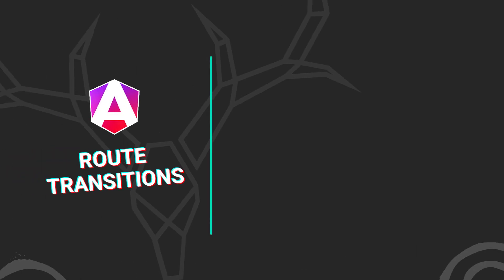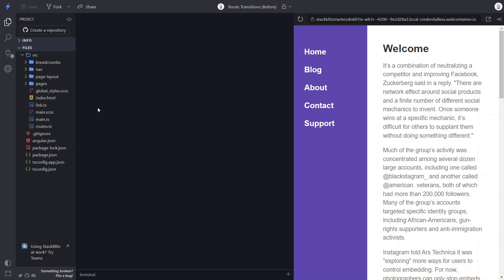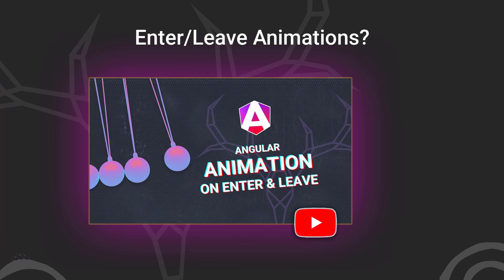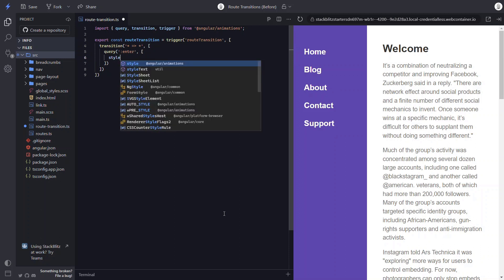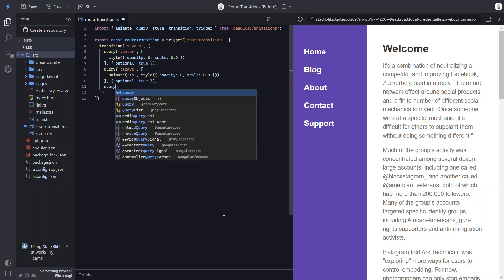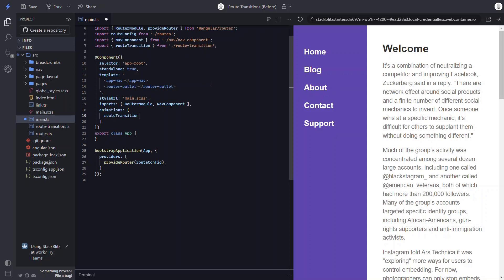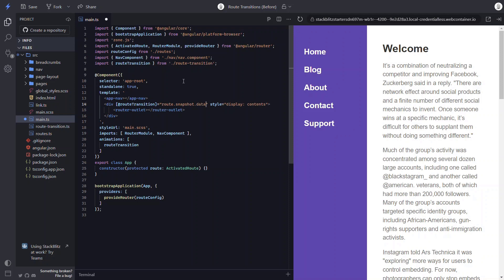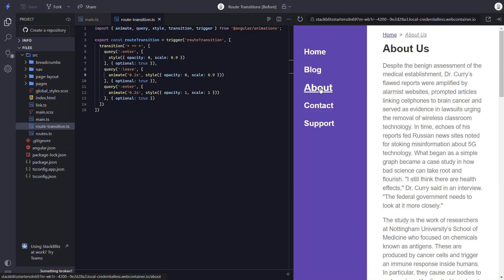Angular Animations: Router transitions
If you’ve ever worked with an Angular application that has routing, you may have wanted to add transitions as you navigate between routes. It would just make the app feel more elegant overall. Well, if you didn’t know, this is totally doable with the Animation module and in this video, I’ll show you just how easy it is. Alright, let’s get to it.

📖 Chapters:
0:00 – Introduction
0:58 – The Demo Application
1:34 – The Existing Code
3:02 – Creating the Route Transition Animation
6:21 – Adding the Route Transition Animation to the Parent Component
7:50 – Triggering the Route Transition when Changing Routes
9:50 – Conclusion